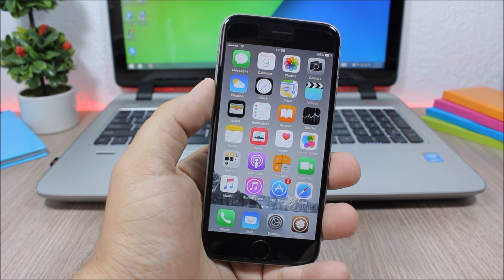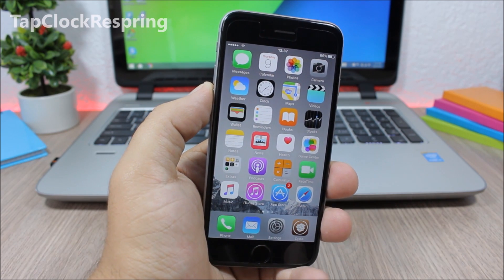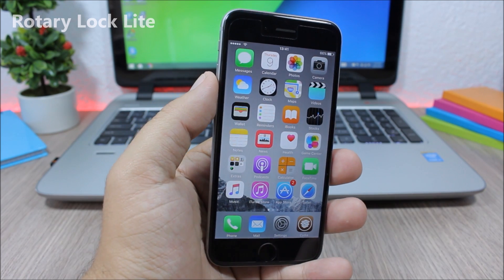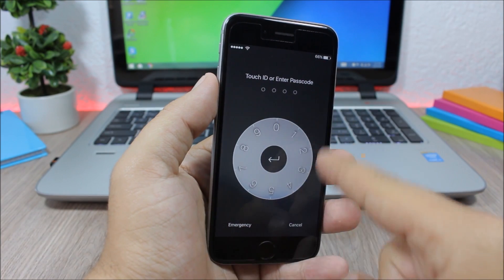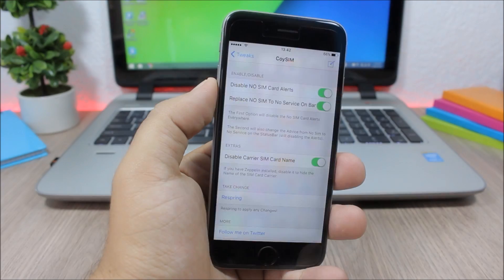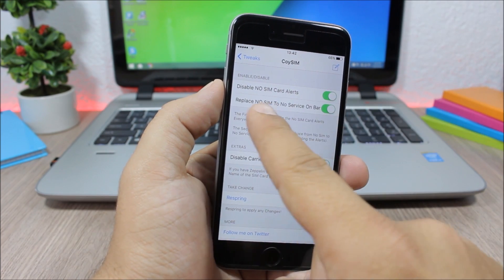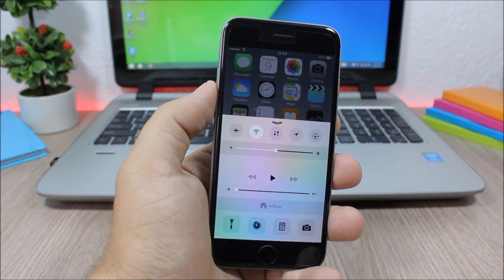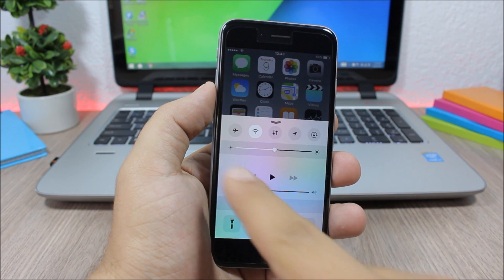BEST iOS 9 Jailbreak Cydia Tweaks - Week 1 June 2016